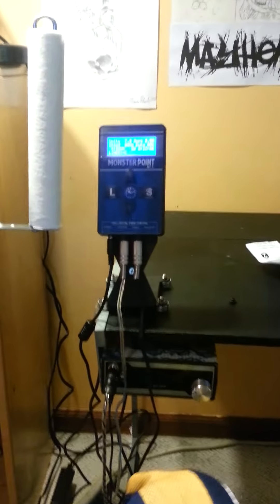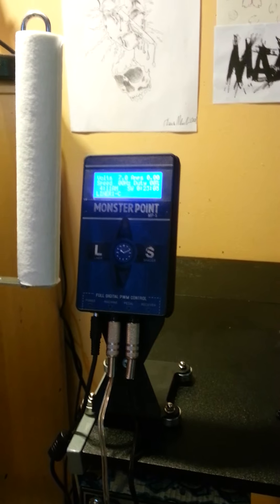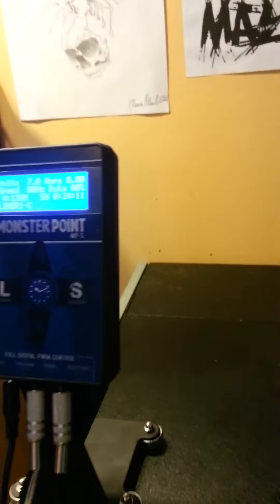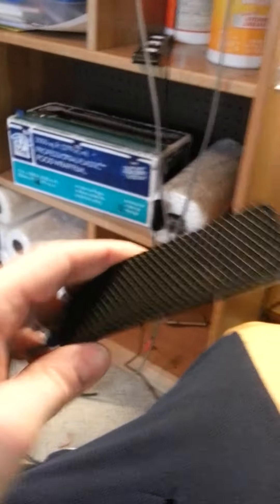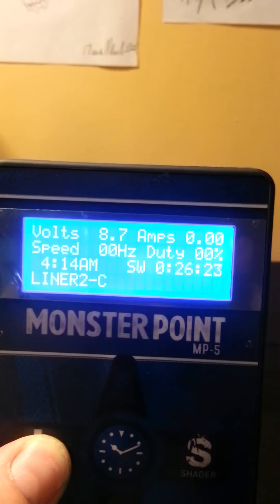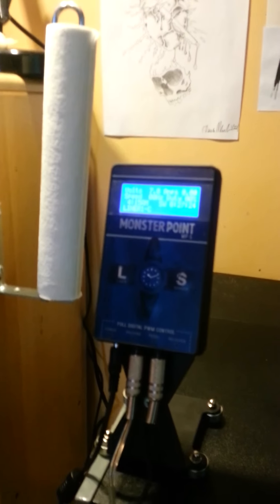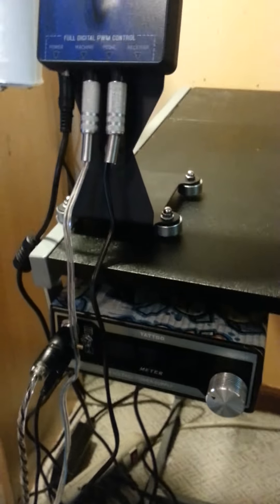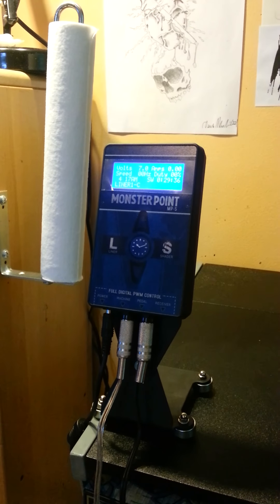Monster point mp5 power supply.